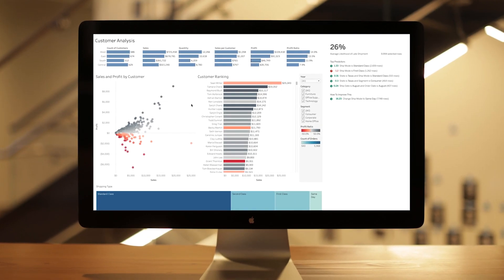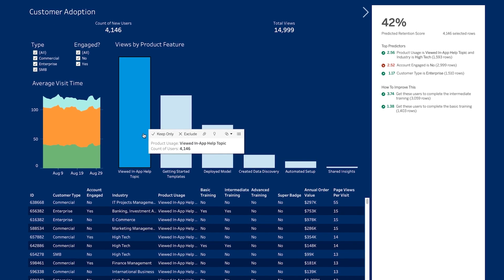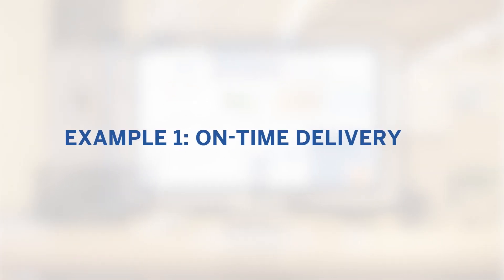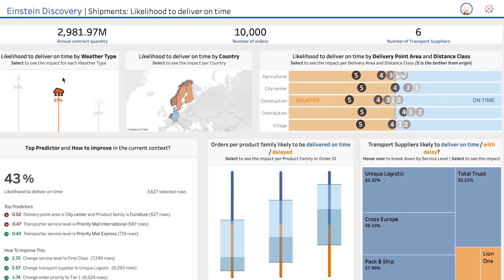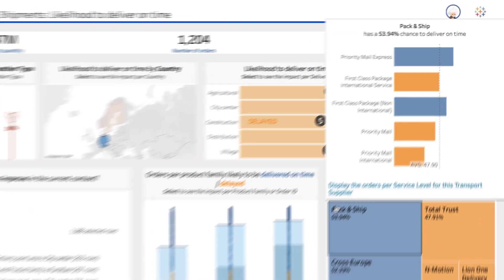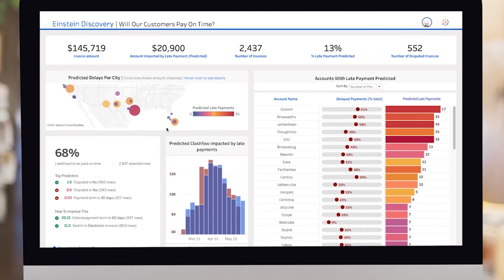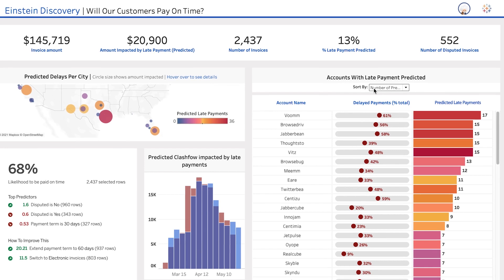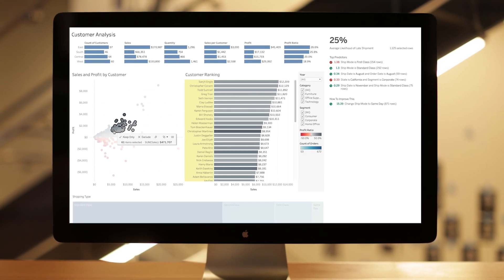Introducing Einstein Discovery in Tableau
Einstein Discovery allows you to build AI-powered predictions on any data. And now, you can bring trusted, real-time predictions and recommendations from Einstein Discovery directly into Tableau, enabling smarter, guided decisions for every team.